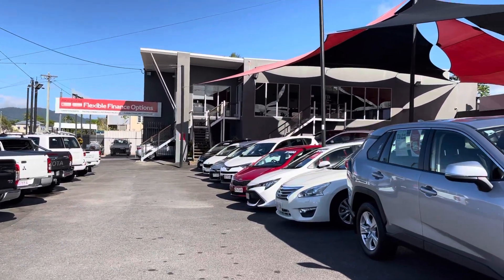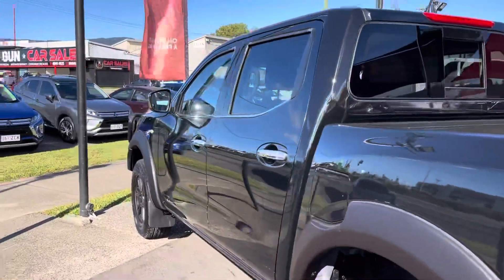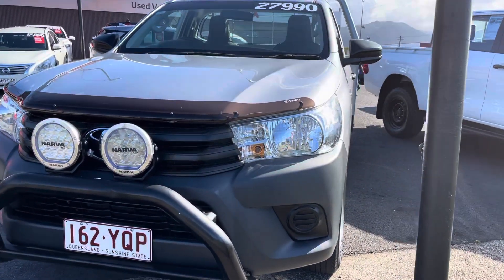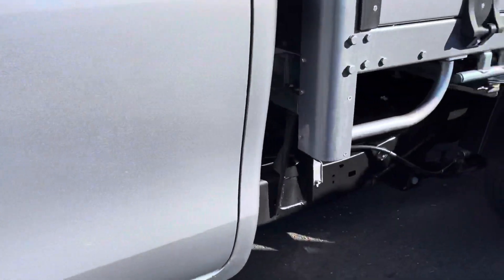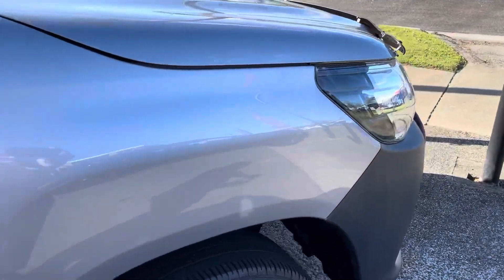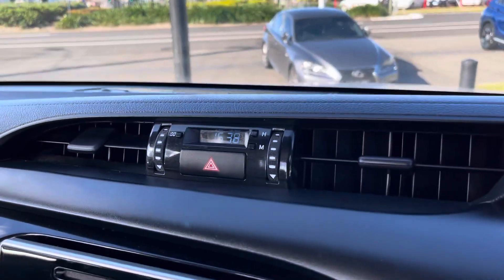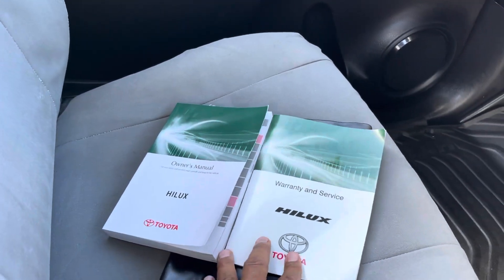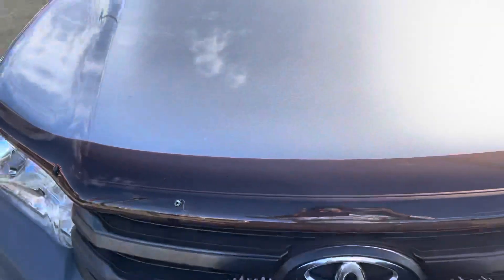2018 Toyota Hilux 2wd Workmate Ute For Brent